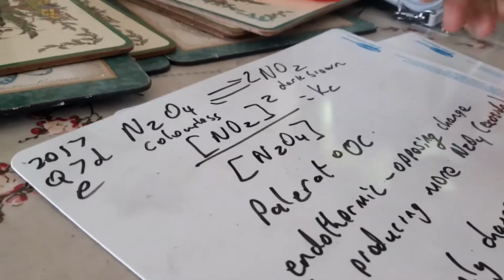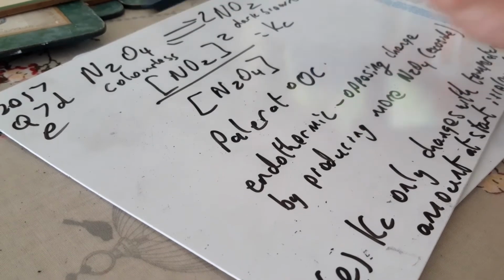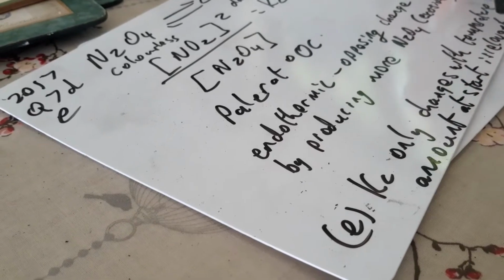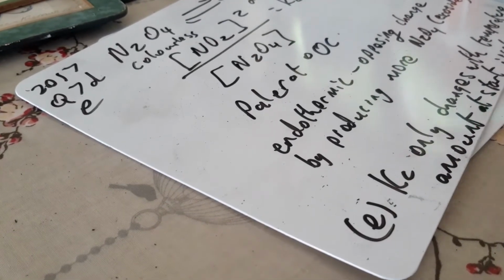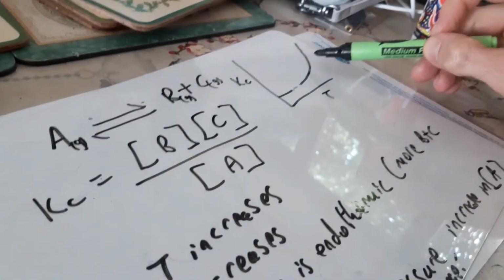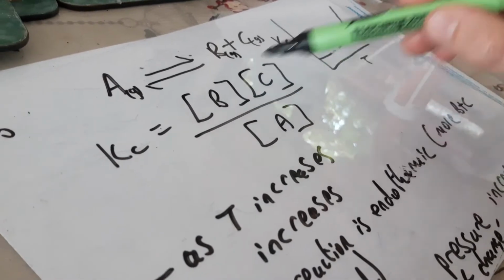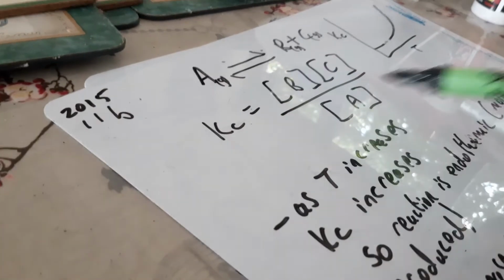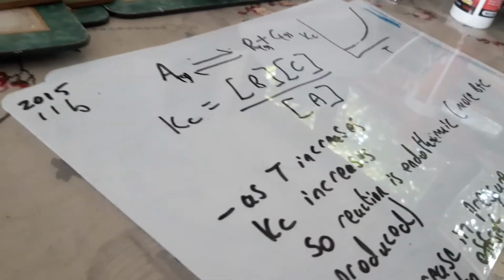Le Chatelier Examples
Examples of Le Chatelier application questions in recent leaving cert papers